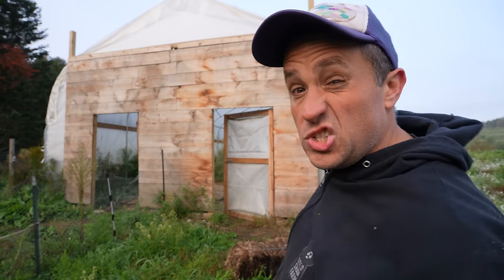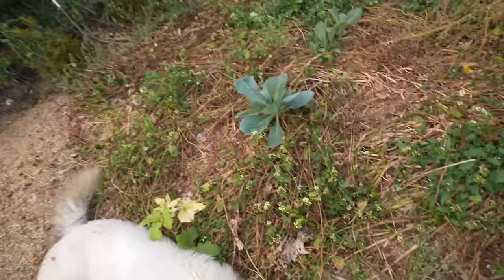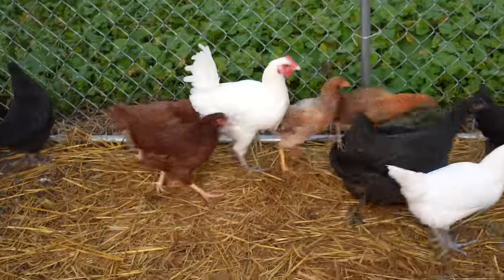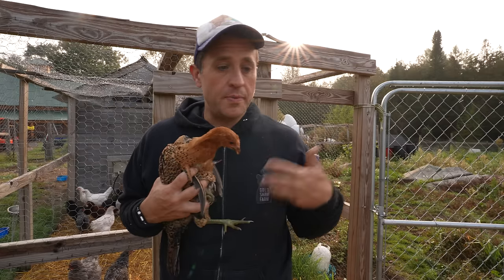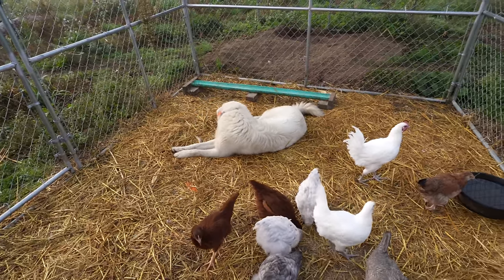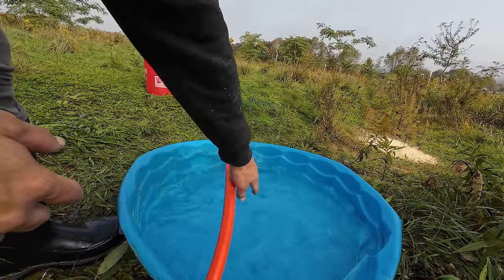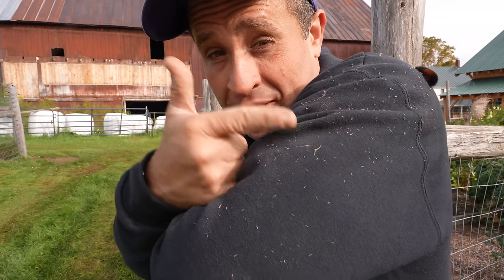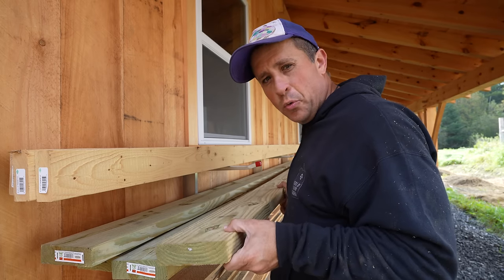World's Most Dangerous Tarp!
The audiobook version of Toby Dog of Gold Shaw Farm is now available. Go here to grab it

If you want your own copy of Toby Dog of Gold Shaw Farm, go